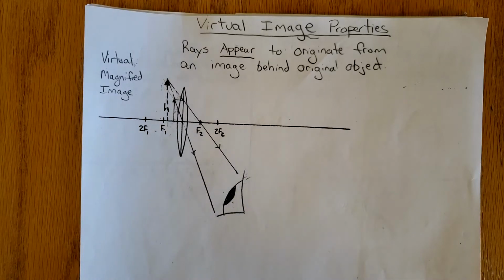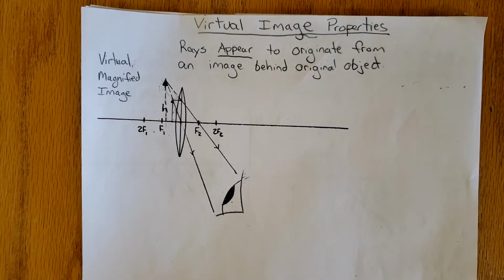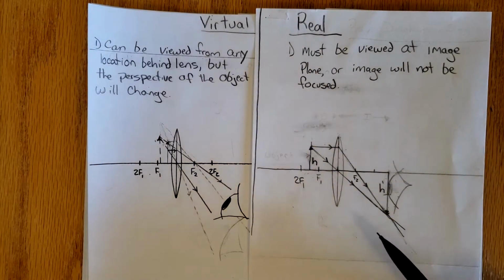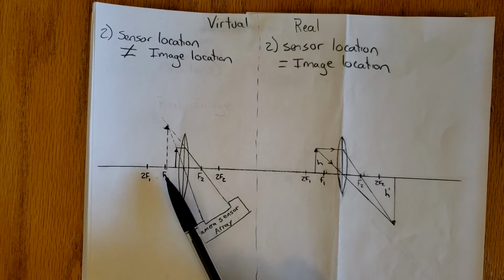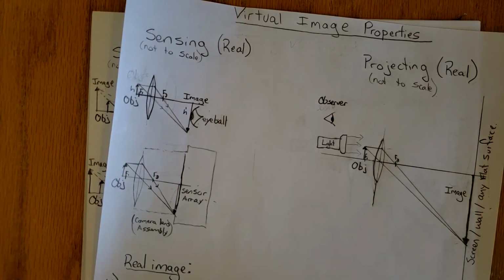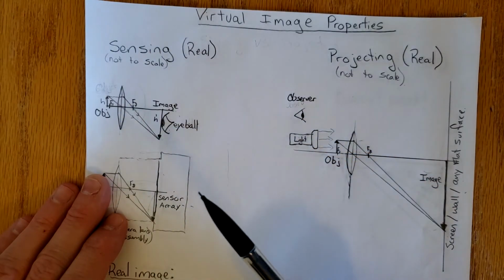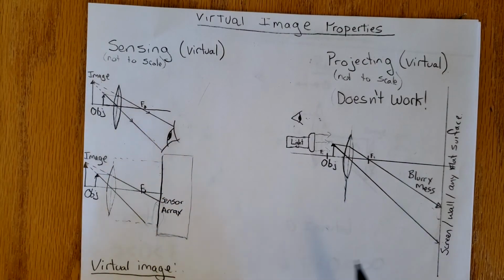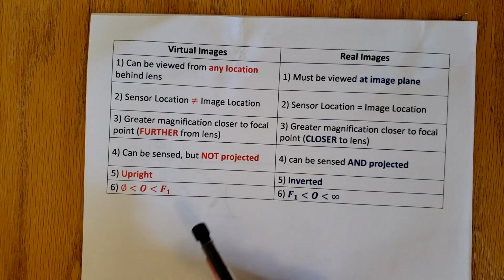Magnification 3: Virtual Image properties, Convex Lenses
Comparison of virtual image properties and real image properties. While most of these properties extend to virtual images from other types of optics, the specification regarding focal length is specific to convex lenses, and concave mirrors.